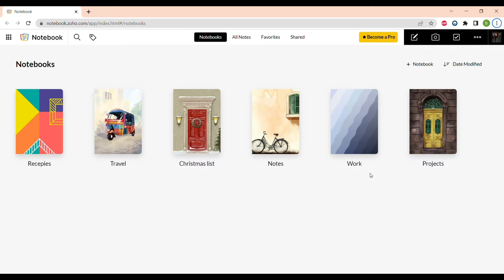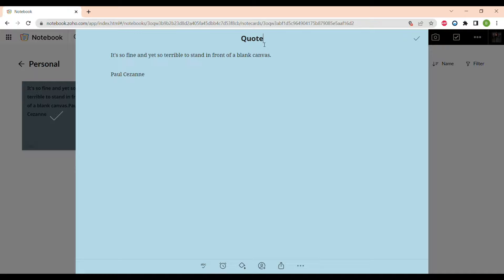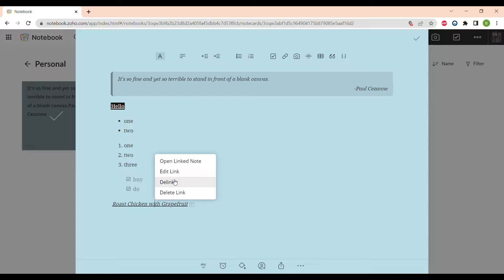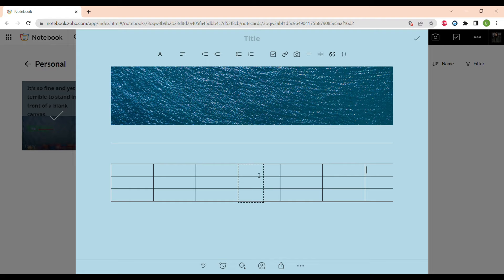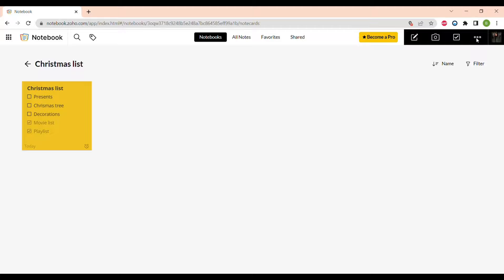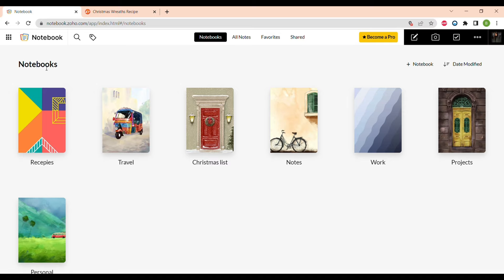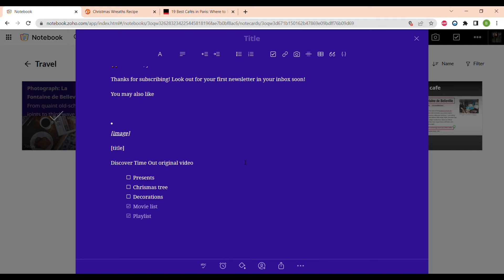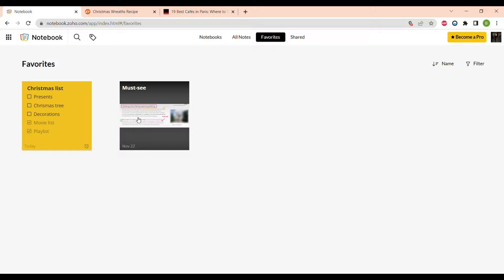Free Evernote alternative - Zoho Notebook overview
Zoho Notebook is the best free note-taking app across devices. It is easy to use and at the same time has a lot of comprehensive time-saving features. This is the Notebook you'll never lose because it syncs to the cloud and across your devices. It's always backed-up and always up to date. You can safely and securely share your notes with friends and co-workers. Share notes and collaborate securely with the people you trust—and only them.

If you want to implement, intergate or personalize any of Zoho apps - make sure to book a free 30-minute consulation with our expert